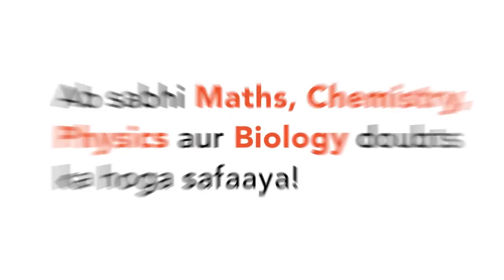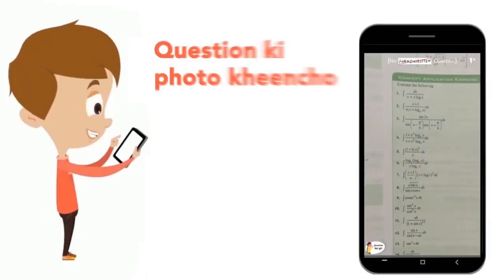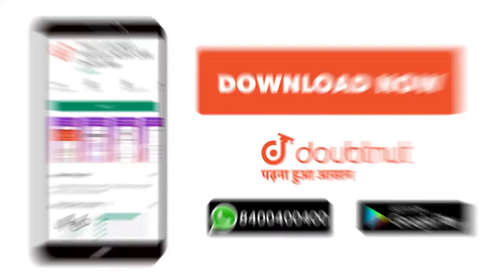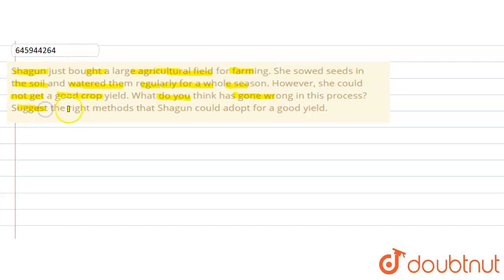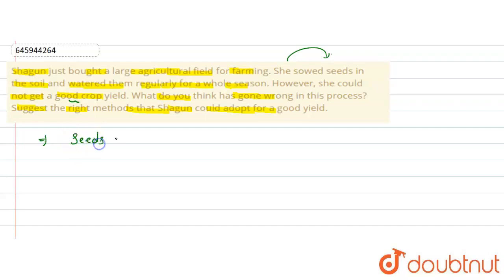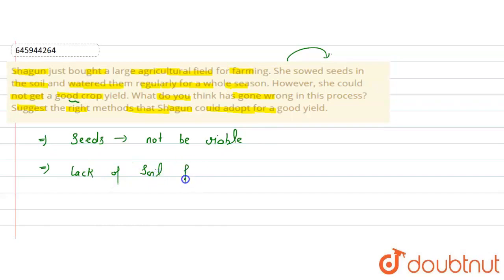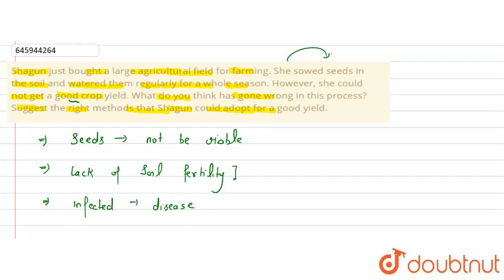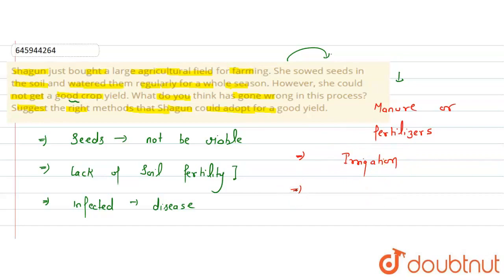Shagun just bought a large agricultural field for farming. She sowed seeds in the soil and water...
Shagun just bought a large agricultural field for farming. She sowed seeds in the soil and watered them regularly for a whole season. However, she could not get a good crop yield. What do you think has gone wrong in this process? Suggest the right methods that Shagun could adopt for a good yield.
Class: 8
Subject: BIOLOGY
Chapter: CROP PRODUCTION AND MANAGEMENT
Board:FOUNDATION

👉 Have Any Query? Ask Us.